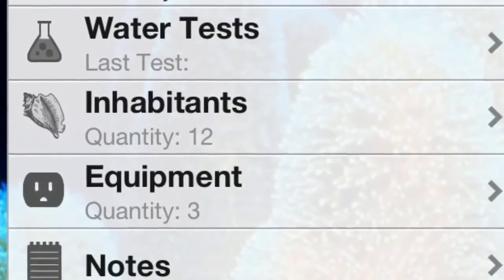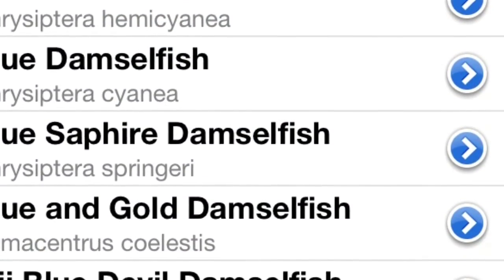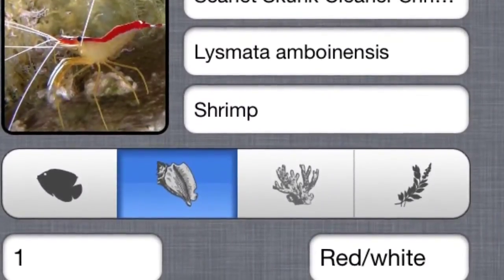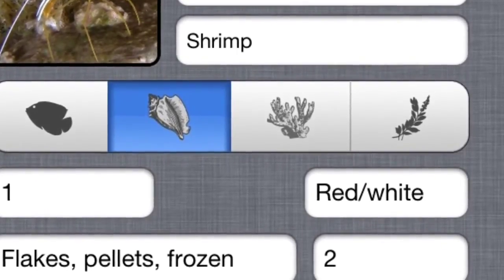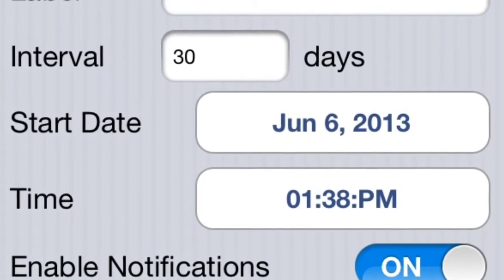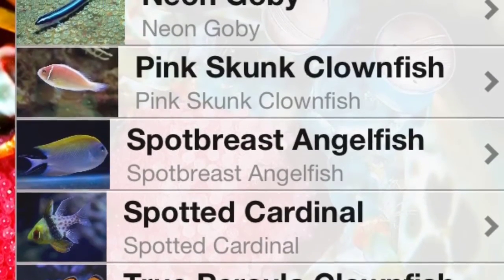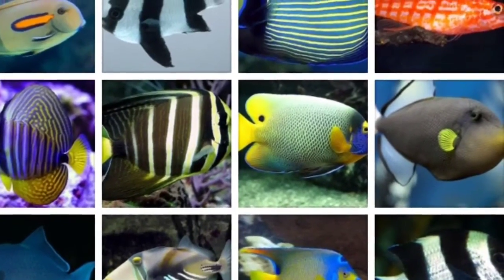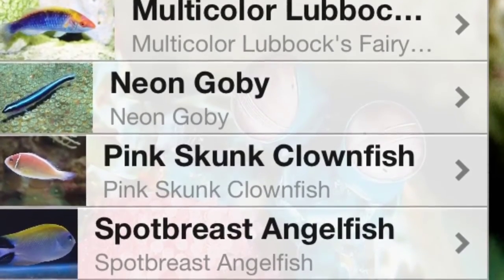AquaPlanner Pro - app review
Wanted to share with you guys this new app I got for my iPhone and what I think of it so far.